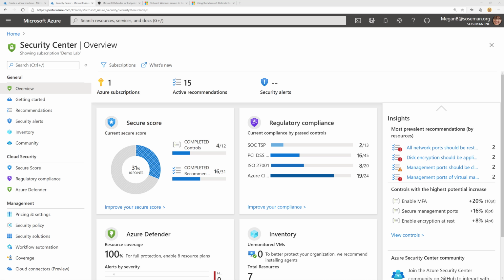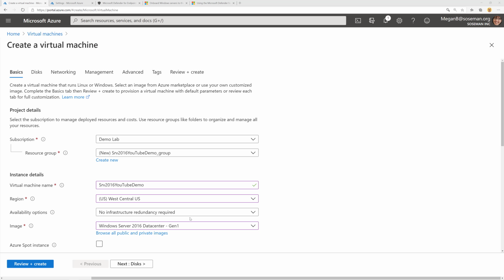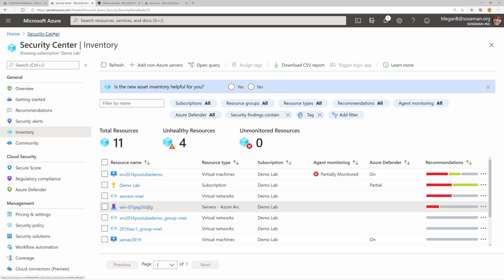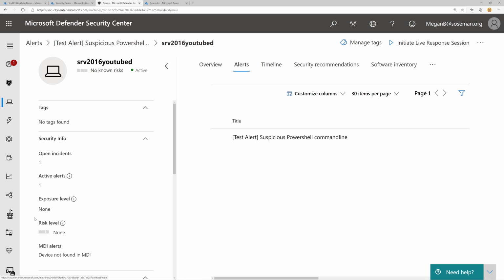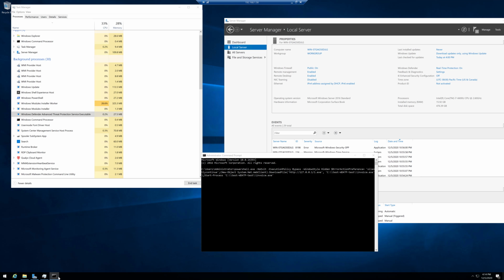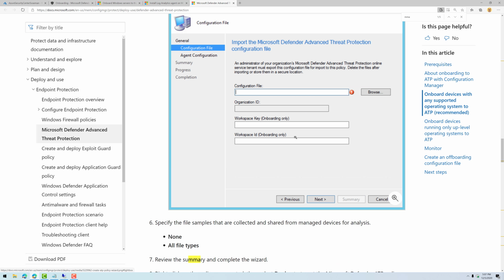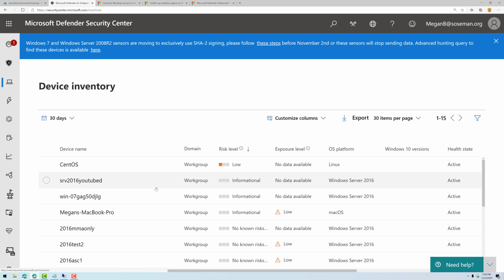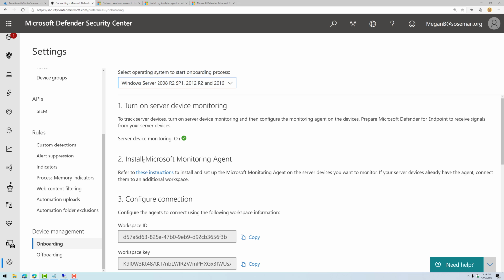3 Methods to Onboard Server 2016 to Microsoft Defender for Endpoint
CAUTION! Demos ahead. How to onboard Server 2016 to Microsoft Defender for Endpoint using Azure Security Center/Azure Defender, Azure Arc (on-premises or multi-cloud), or Microsoft Monitoring Agent (I will not cover SCCM).

Documentation:
Three Methods to on-board Server 2016 to Microsoft Defender for Endpoint